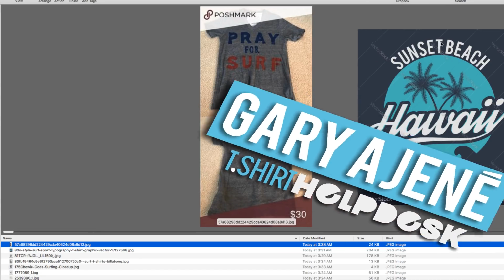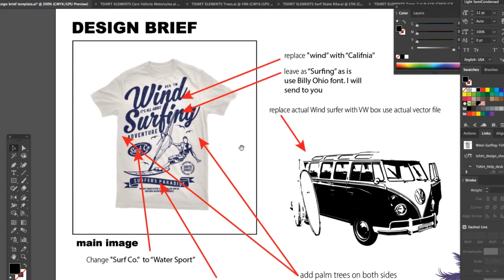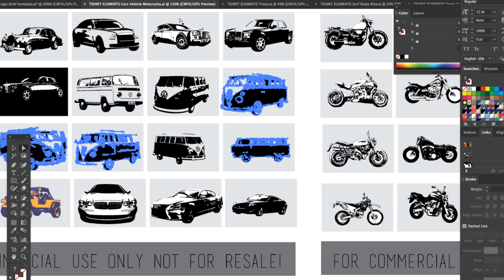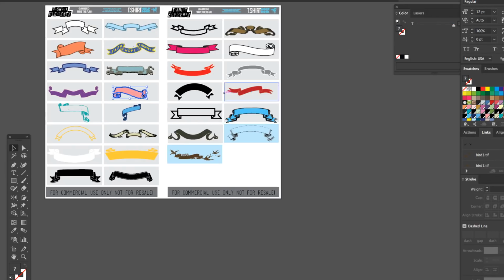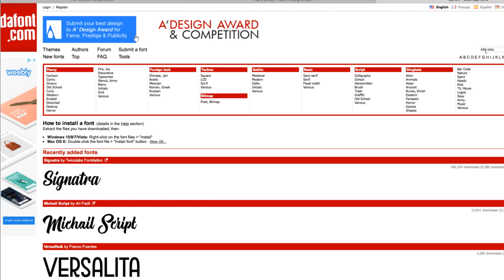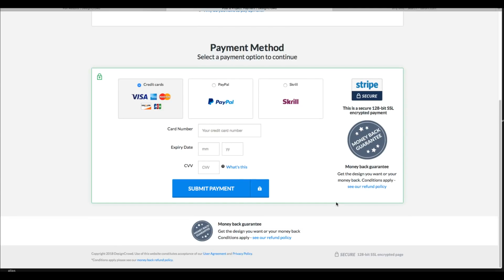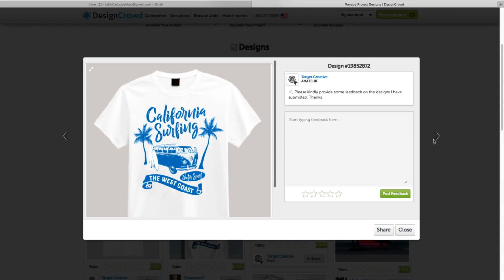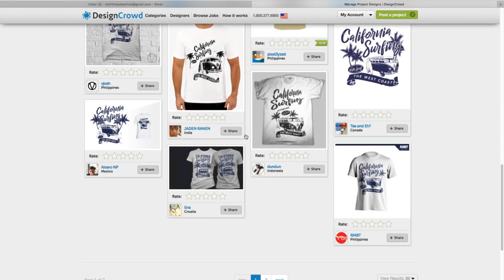How to Design Surf T-Shirts